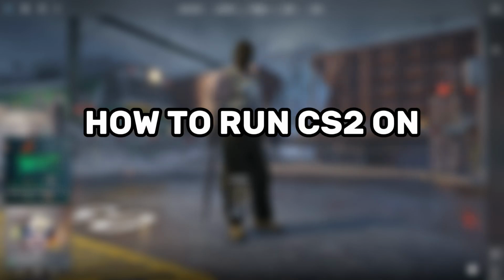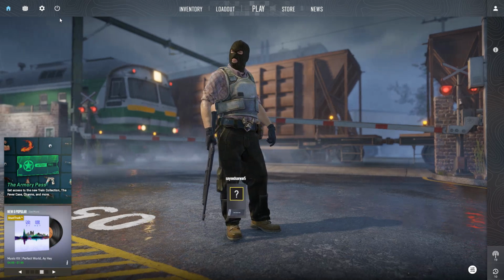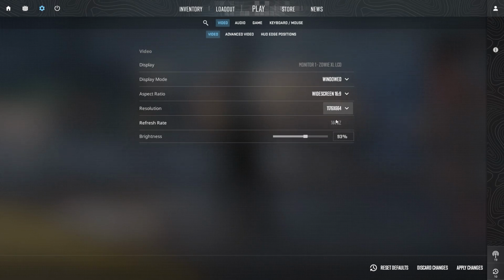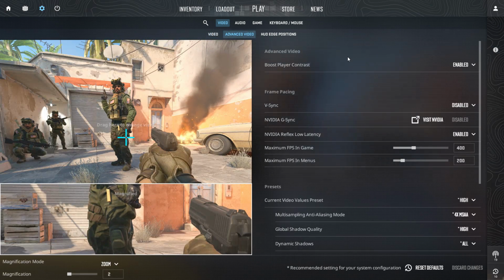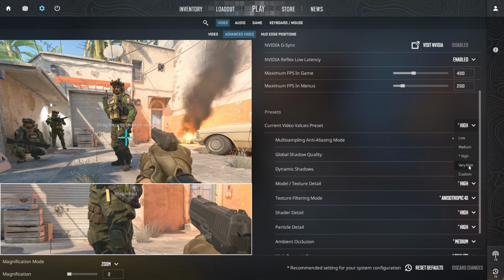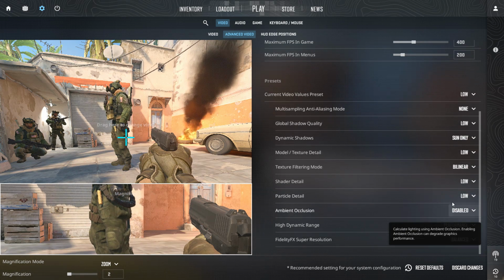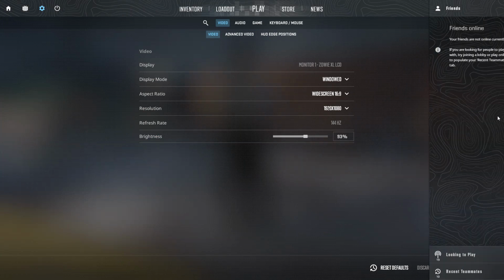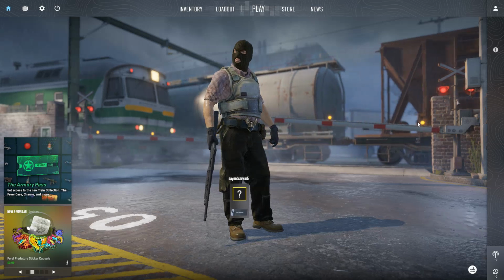How to Run CS2 on LOW END PC 2026 (QUICK FIX & SETTINGS)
Here's a guide on How toRun CS2 on LOW END PC 2026.